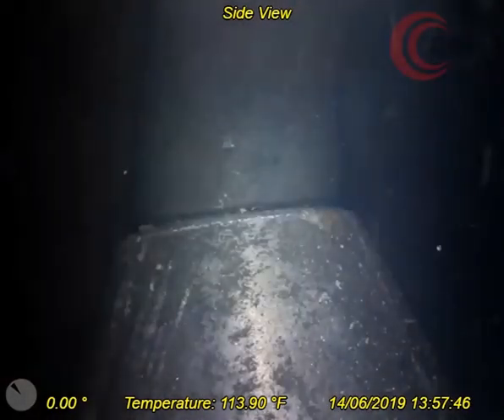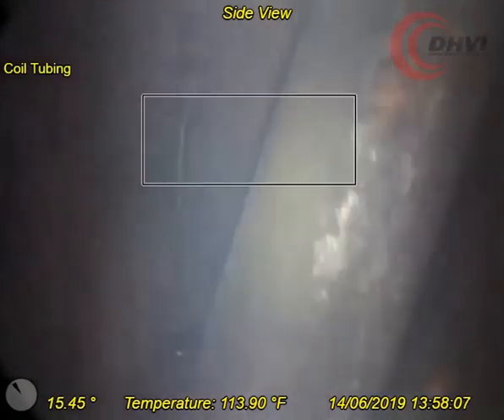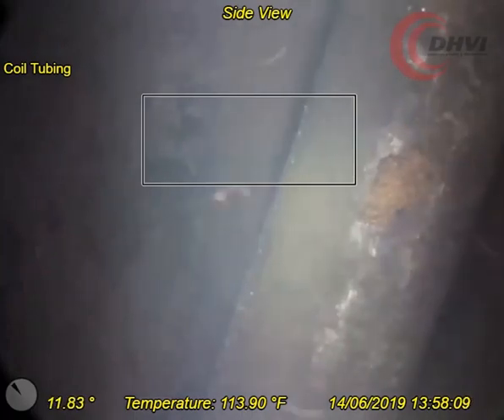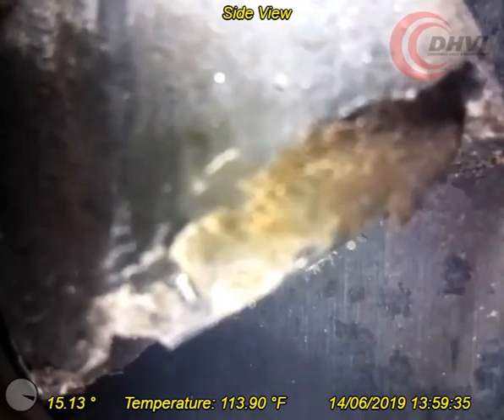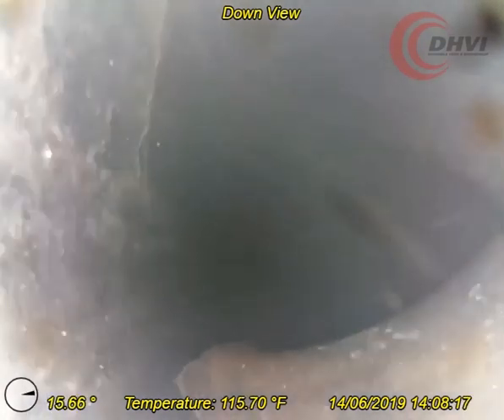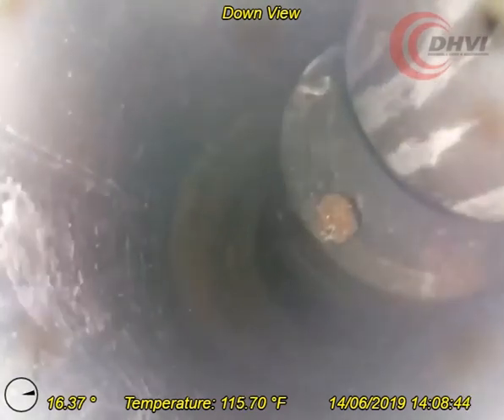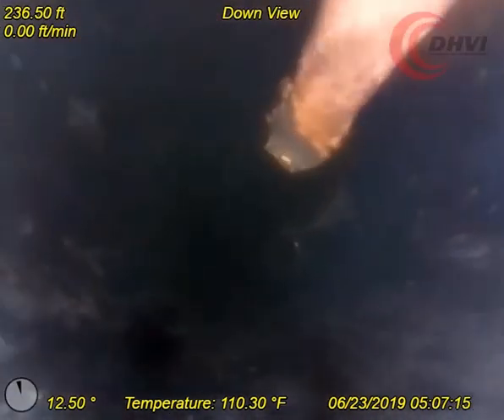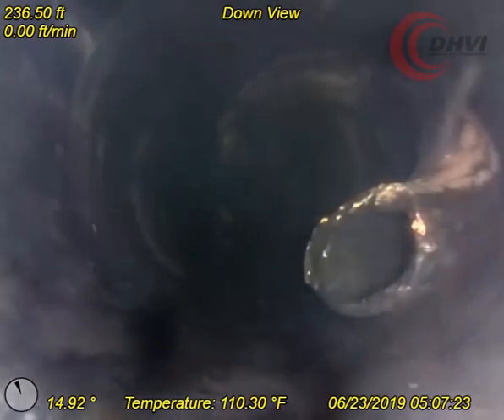(Ref: 116) Downhole video assisted fishing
DHVI recently deployed the live Capture camera with it's high-resolution down and sideview cameras to inspect a fish in a vertical section of a clients pipeline.

In previous operations, the client ran a BHA on coil tubing, during the run this became lodged in the pipeline. In attempts to retrieve the stuck BHA, the coil tubing was split leaving a piece of coil above the BHA, which was believed to be looking up.

The camera was run through drill pipe positioned above the fish, and successfully captured down and side view video of the visible sections.

During review of the video it was discovered the end of the split coil tubing was not looking up but actually bent over on itself.

In a secondary run, a hook assembly was built and welded to the end of drill pipe, the objective was to fish the coil tubing, straighten it out, or break off the bent section.

The camera ran inside of the fishing assembly to verify a latch and inspect the fish after pulling was attempted. The coil tubing was straightened out, showing the end of the coil looking up.

Using the video, the client was able to effectively plan for next step in fishing operations.